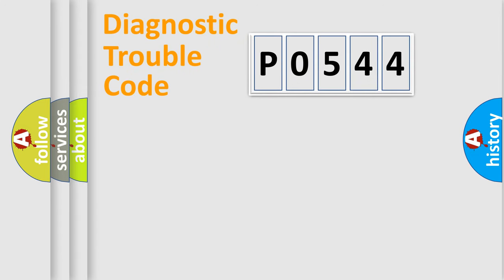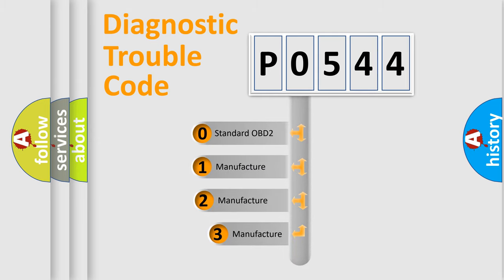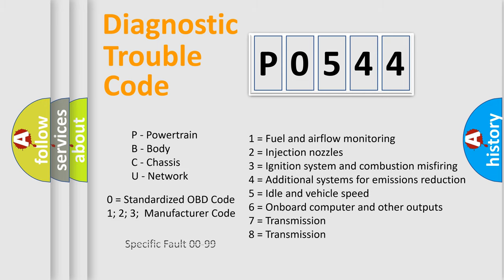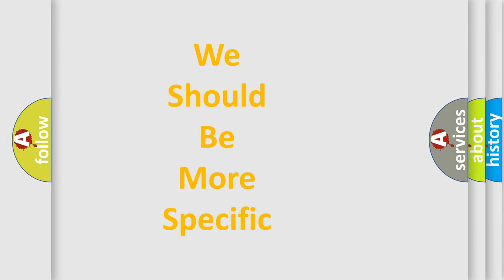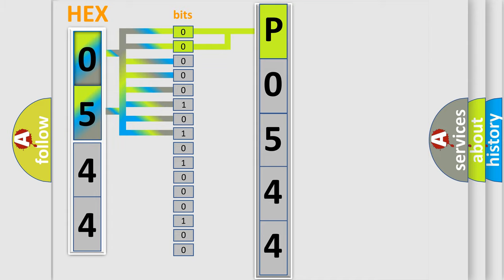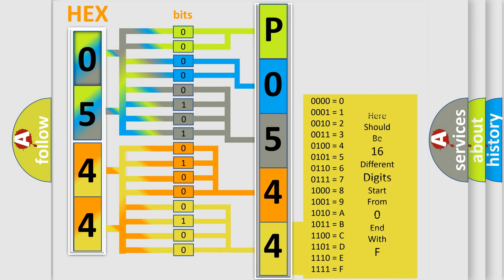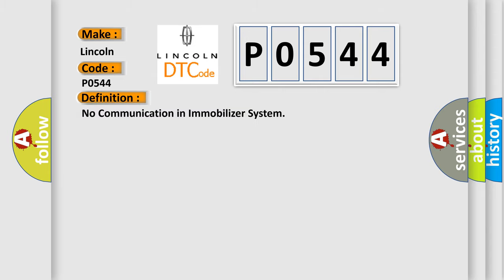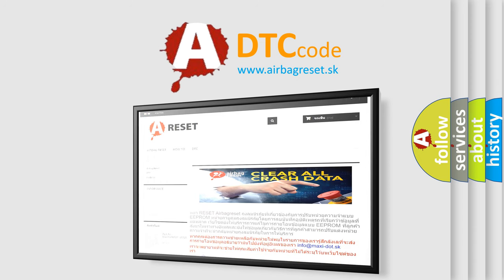DTC Lincoln P0544 Short Explanation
Contents:
0:21 Basic DTC analysis according to OBD2 protocol standard.
1:48 Insight into programming
2:58 A diagnostically understandable description of the Diagnostic Trouble Code
3:05 Basic error definition

Make:
Lincoln
Code:
P0544
Definition:
No Communication in Immobilizer System
Cause:
KeyWire harnessTransponder key amplifier (Transponder key coil)Transponder key ECU assy